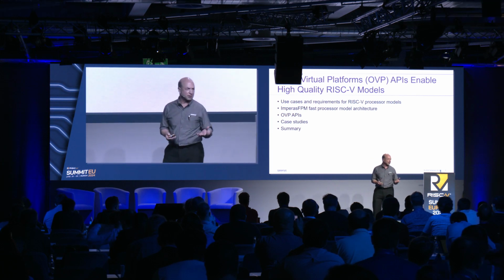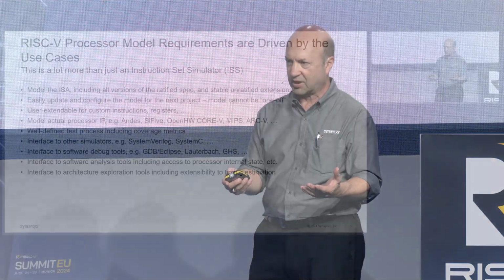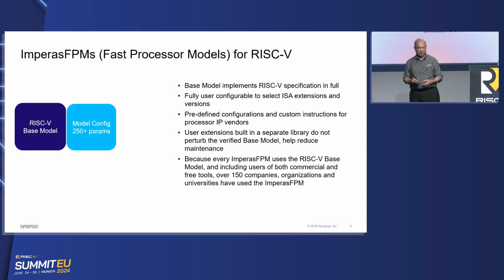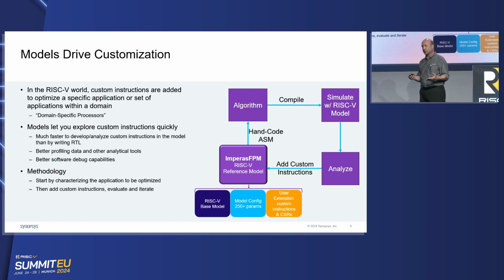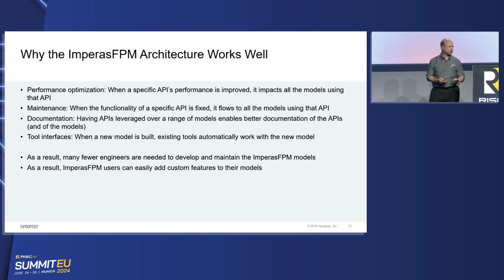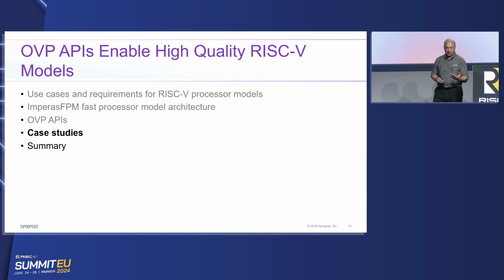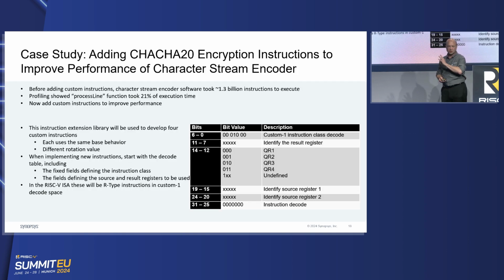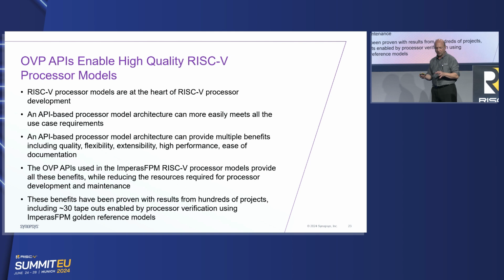Open Virtual Platforms APIs Enable High Quality, Easily Maintained RISC-V [..] - Lapides, Synopsys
Functional models of RISC-V processors are critical to the success of RISC-V projects, whether users are developing the processors themselves or licensing the processor IP. These models enable architectural exploration at the beginning of the project, including the addition and optimization of custom instructions, provide a reference model for design verification of the processor, and provide a high performance, instruction accurate model for virtual prototypes for software development. Key requirements for these models are ease of use, flexible configuration, including adding custom instructions, CSRs, etc., and high performance of the models. This paper discusses the use of the open standard Open Virtual Platforms (OVP) APIs used in C/C++ for building high performance processor models.

In this paper model architecture will be discussed, and an overview of the OVP APIs presented. Details of APIs to support specific features will be presented, using the OpenHW Group CVW “Wally” processor being developed by Harvey Mudd College and Oklahoma State University. Examples of adding custom instructions to a RISC-V processor will be presented, including both the technical details and the resource requirements, to demonstrate the ease of use of model development via the OVP APIs. Benchmark simulation results, both for bare metal and OS applications, will be shown for both single processor and multiple processor/hart platforms, to show the linear scalability of performance.